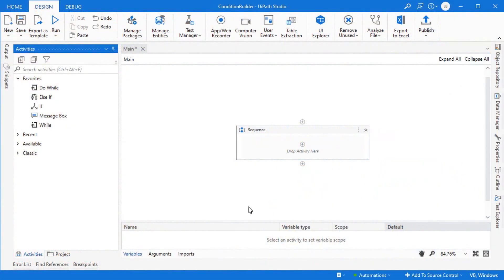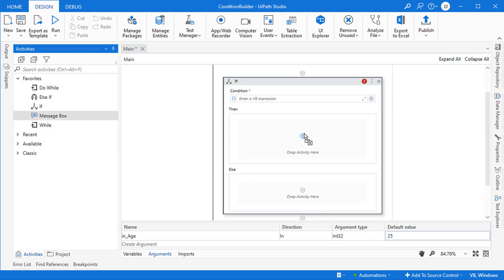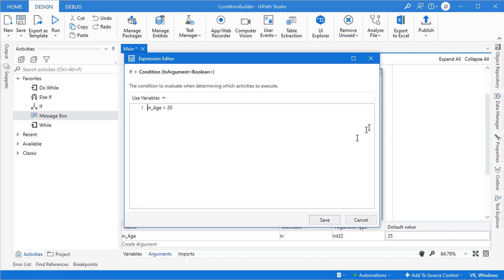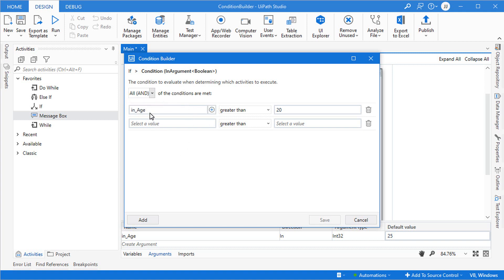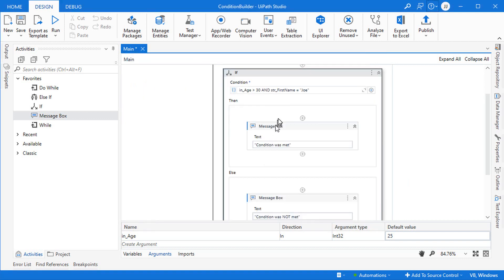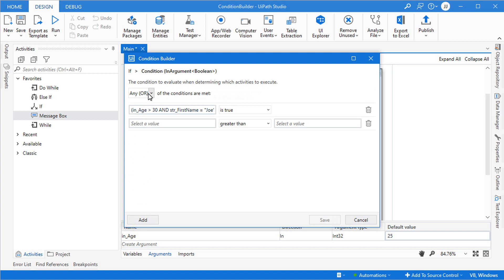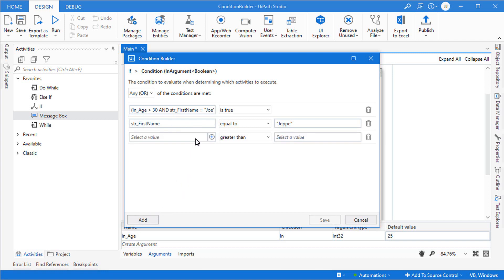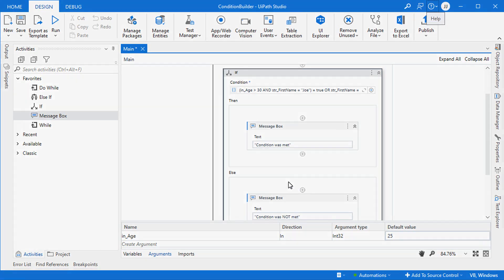Using UiPath Studio? Learn the Basics of the Condition Builder Now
The Condition Builder in UiPath Studio is a feature that allows users to build complex conditional statements using a graphical interface. This can be very useful for automating tasks that require the use of decision-making logic.

One advantage of the Condition Builder is that it makes it easier for users to create complex conditional statements without having to write code. This can be especially beneficial for users who are not familiar with programming languages or who do not have a strong background in computer science.